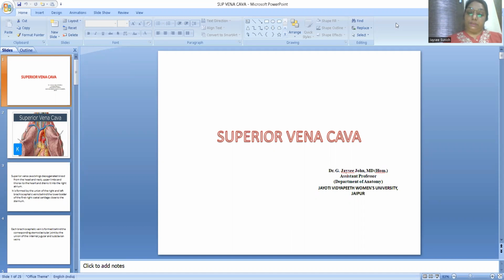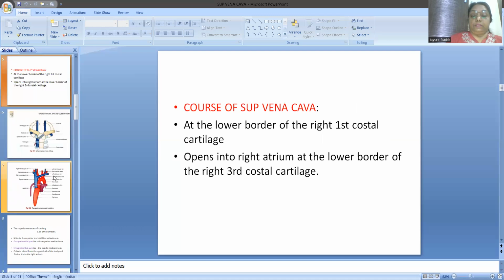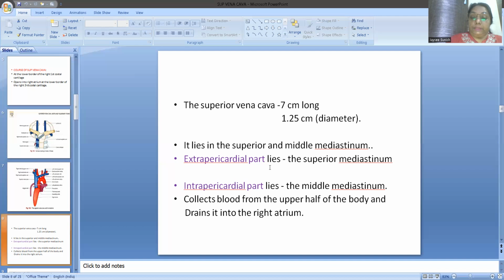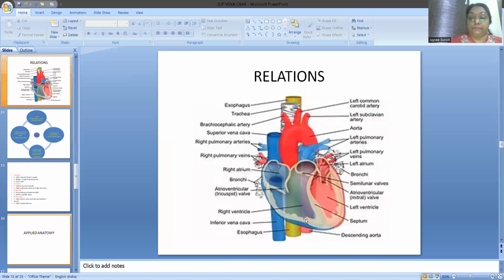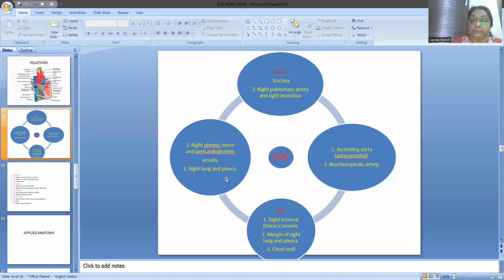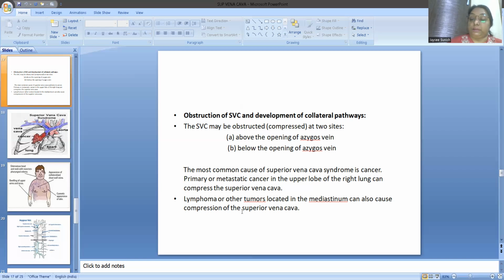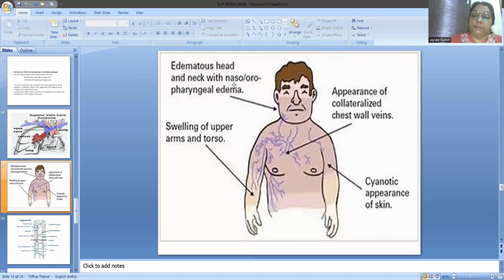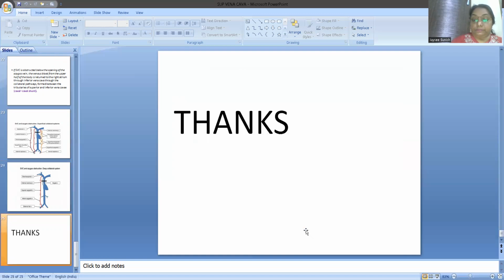Topic- ANATOMY OF SUPERIOR VENA CAVA by- Dr.Jaysee(FHS)